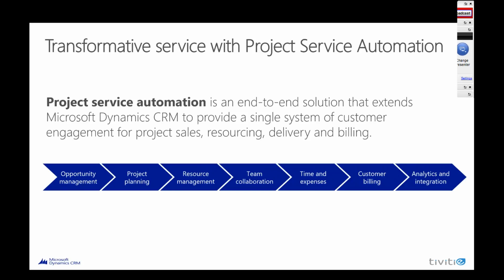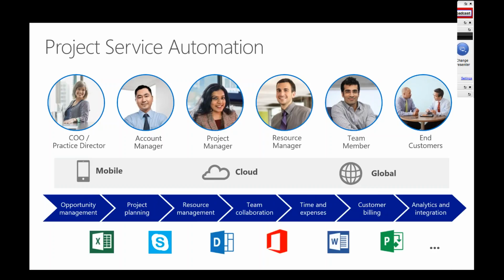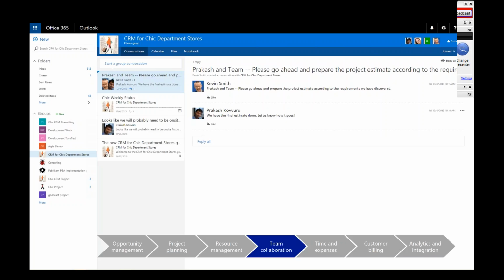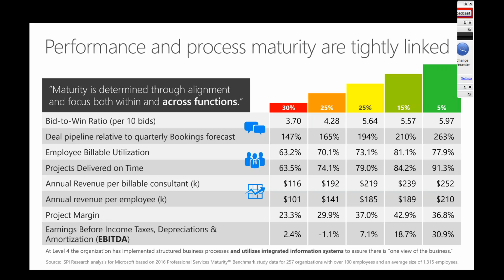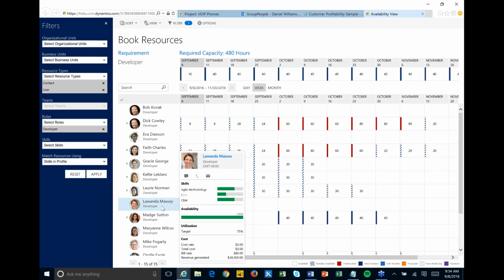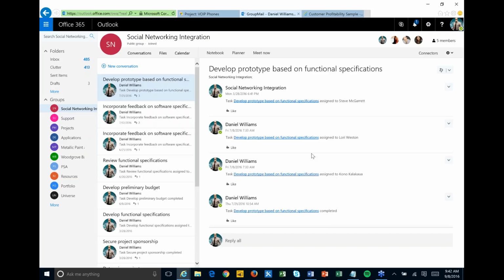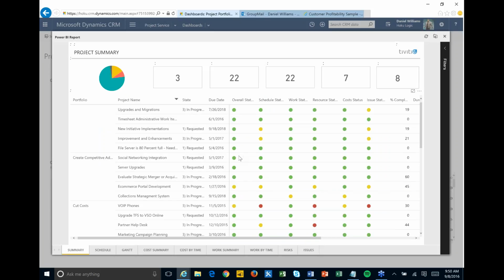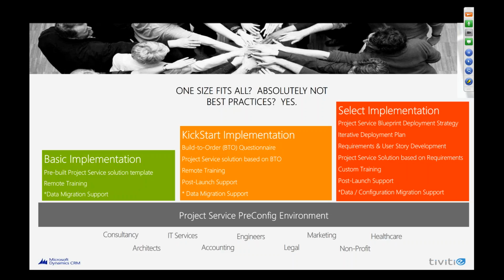Introducing Project Service Automation with Dynamics 365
Are you struggling with getting the right people working on the right projects? Do you face challenges in planning and collaborating across teams, businesses and geographies? Are you able to make confident, data-driven decisions about your services organization with instant access to real-time KPIs?

For today’s modern Professional Services Organization (PSO), connectedness, transparency and performance matter more than ever. We are excited to introduce Microsoft Dynamic’s new Project Service Automation solution that will help you connect your teams, drive predictability& profitability and successfully deliver on your promise.

Join us for this live webinar to learn how Microsoft Project Service Automation helps project-driven organizations like you:
•Facilitate consistent & efficient resource allocation
•Unite sales, services, and financial teams on one Microsoft platform
•Empower your teams with access to information
•Streamline time tracking, expenses & billing
•Enable visibility into profitability & project performance
•Make decisions faster as a data-driven organization